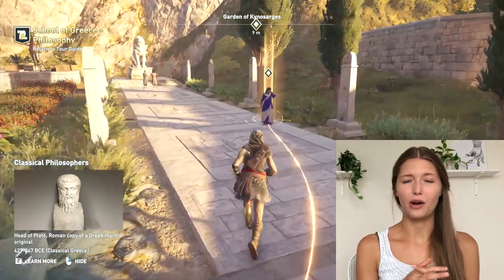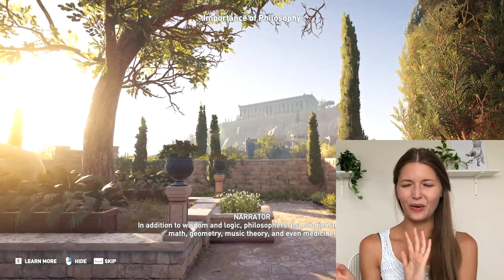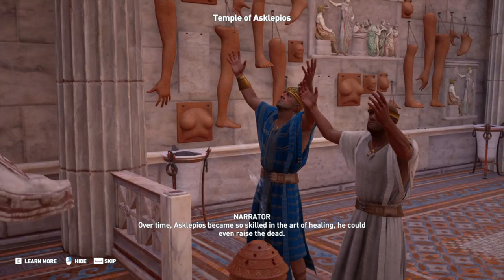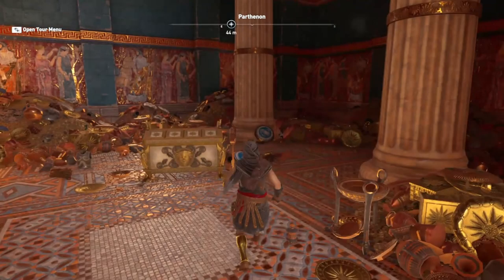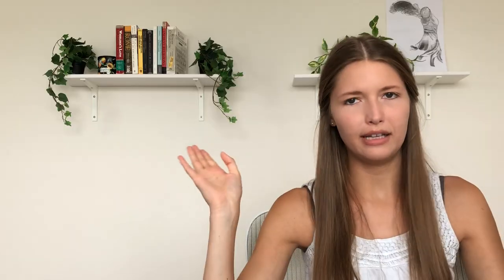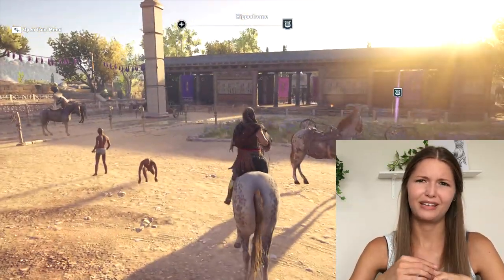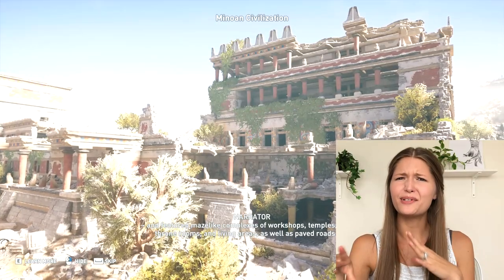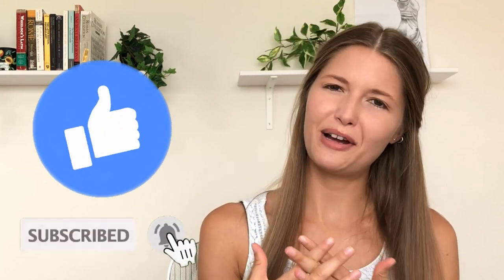Classics Student's First Play Reaction to Assassin's Creed Odyssey!